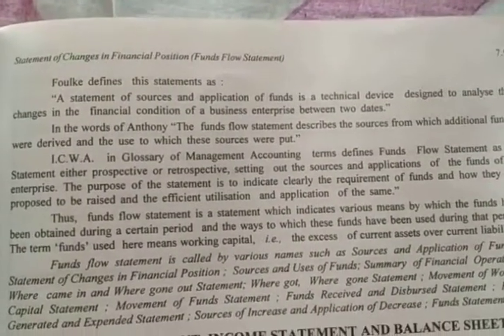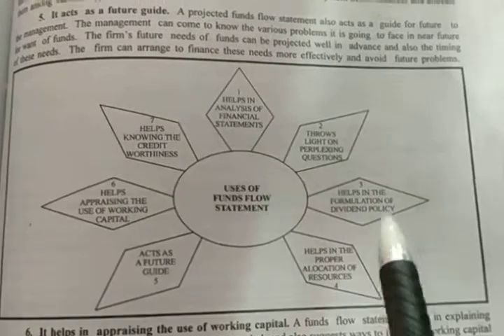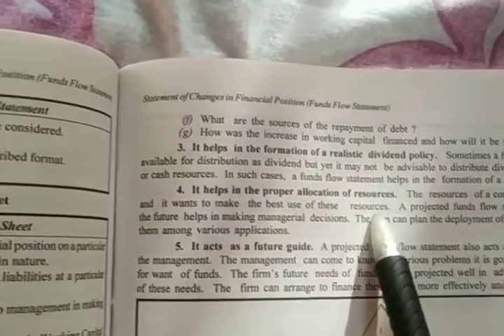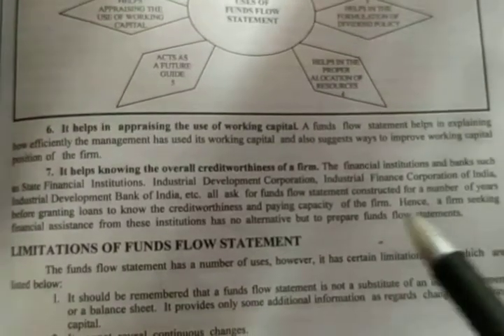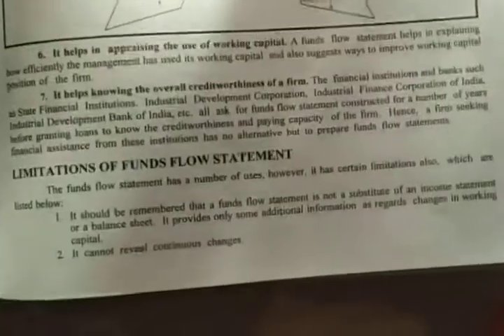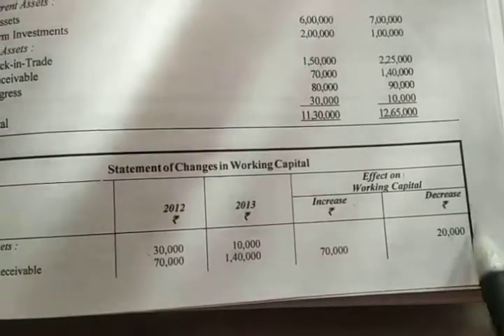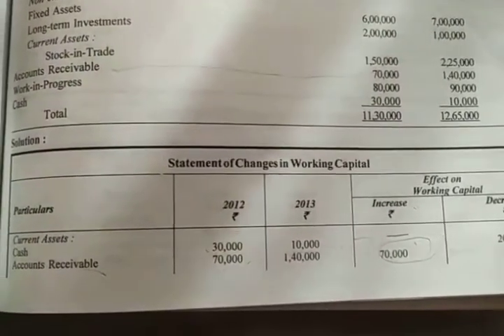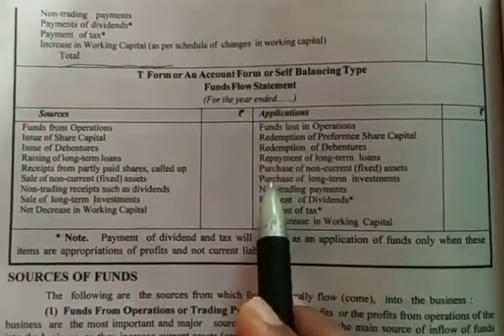Fund flow statemen